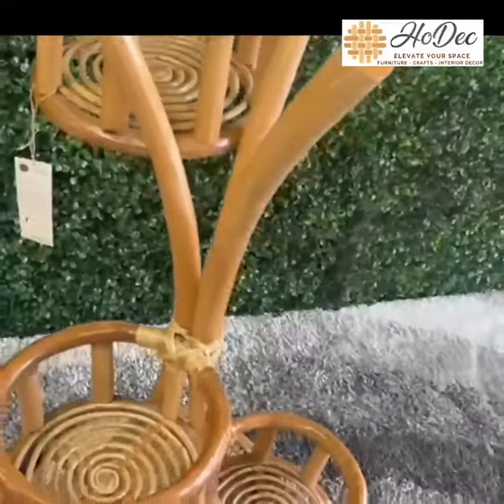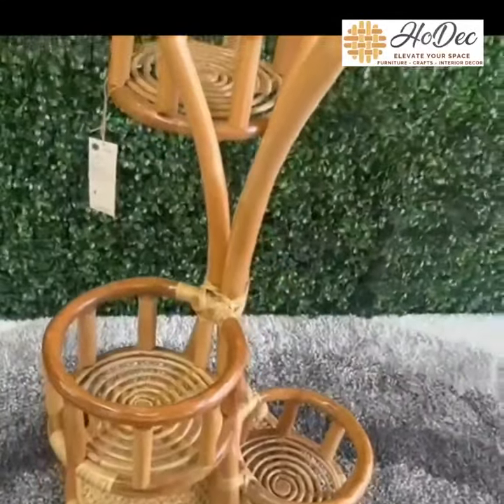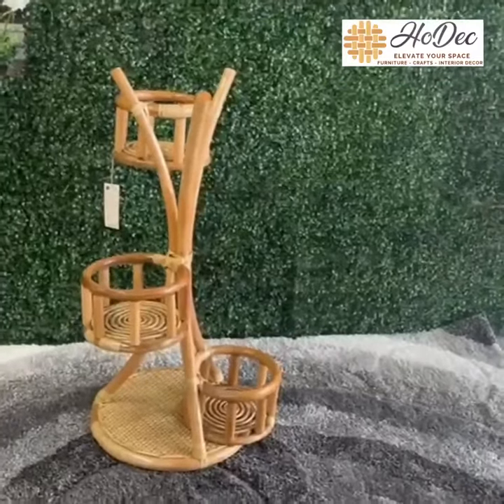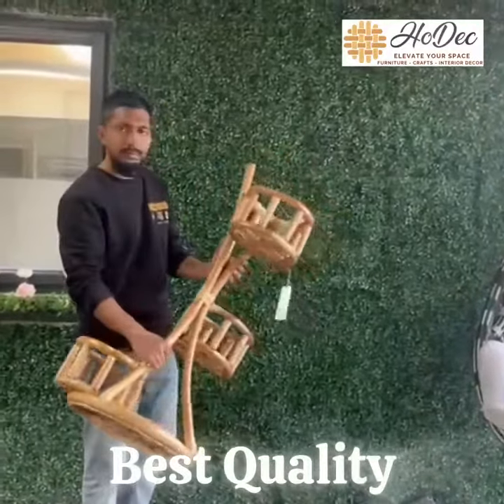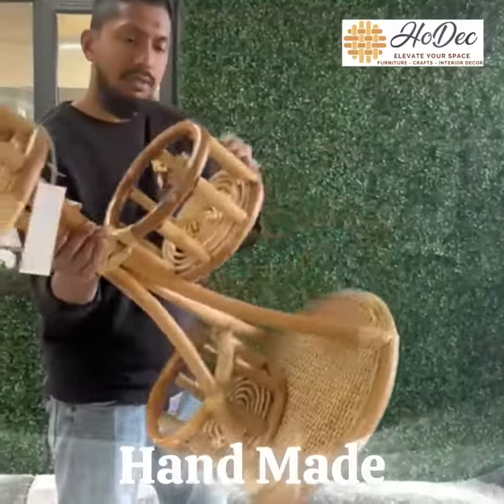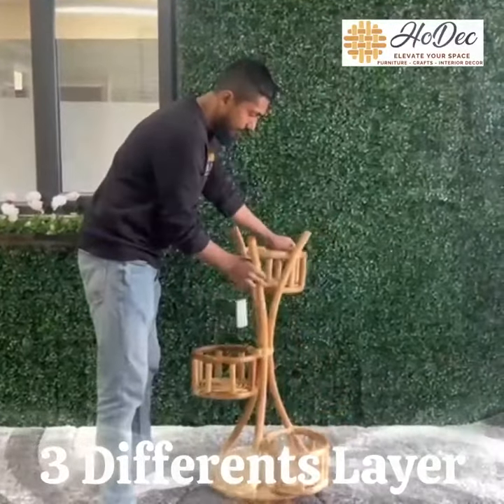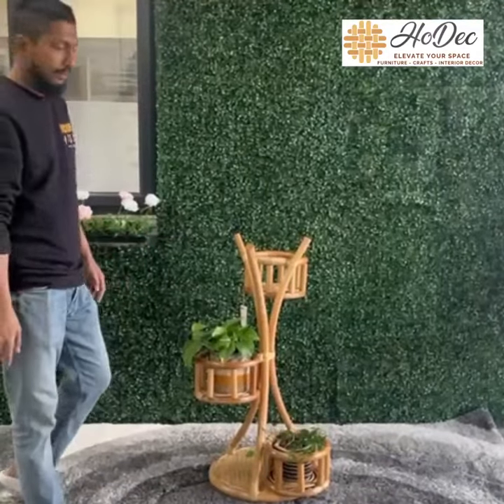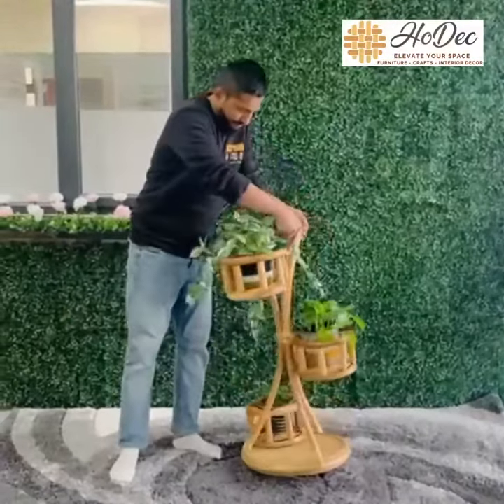Elevate your plant space with this stylish and functional addition to your home.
Elevate your plant space with this stylish and functional addition to your home. Perfect for showcasing your favorite greens in a chic and eco-friendly way. 🌱

For any inquiry or order, please knock us at Facebook, Instagram. or WhatsApp.
Showroom👉1st Floor, Cardiff Food Centre, 1-2-3 Bumballs Rd, Cardiff, CF105FG
Delivery area: All over UK